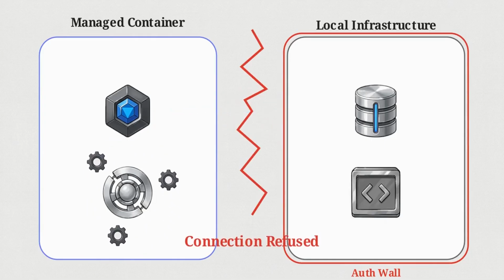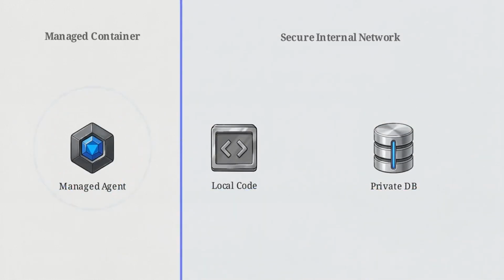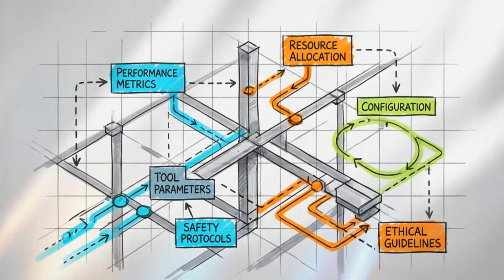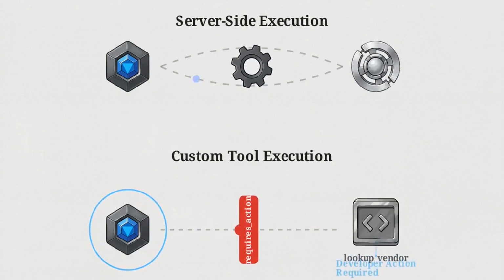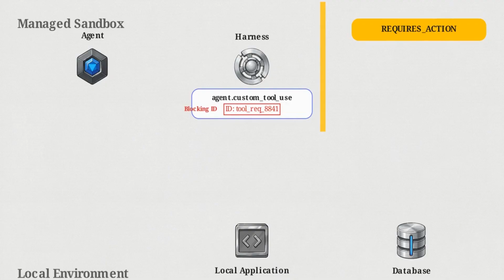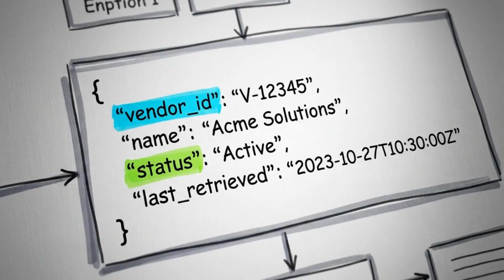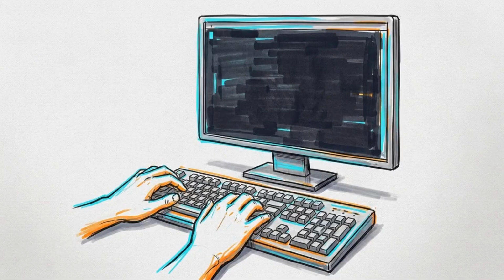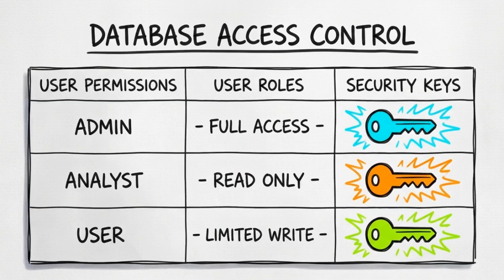Claude Managed Agents Part 4: Sandbox Escape for Claude: Custom Tools That Reach Internal Data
Learn how Claude custom tools invert execution so managed AI agents can work with proprietary data without exposing internal infrastructure. This video breaks down the architecture, tool contracts, event-ID handshake, failure modes, access control, and large-output handling.

Timestamped highlights:
00:00 Managed AI agents and the sandbox isolation problem
00:35 Why server-side tool execution breaks with proprietary data
01:06 Execution inversion with Claude custom tools
01:42 Defining strict tool contracts with JSON schemas and descriptions
02:23 Why custom tool calls intentionally pause the session
02:57 The four-step handshake between Claude and local code
03:51 Event ID mapping and asynchronous local operations
04:17 Failure mode #1: mismatched event IDs
04:48 Failure mode #2: partial resolution across multiple tool calls
05:25 Governing permissions with local conditional gating
06:00 Handling massive tool outputs over 100,000 tokens
06:29 How the managed session integrates internal data safely

Source citations: None referenced in transcript.